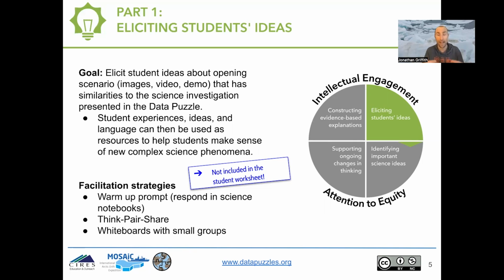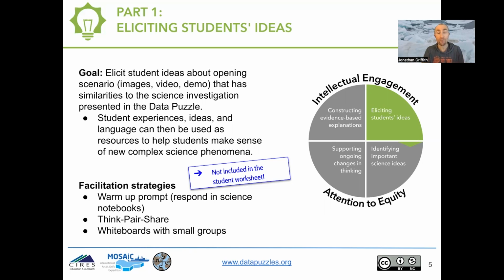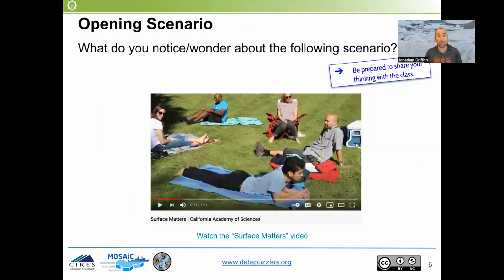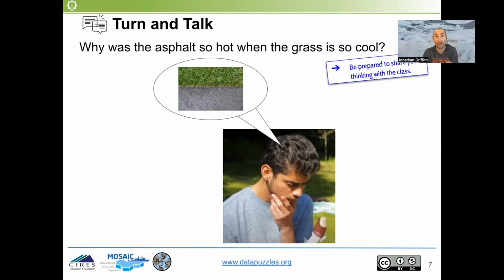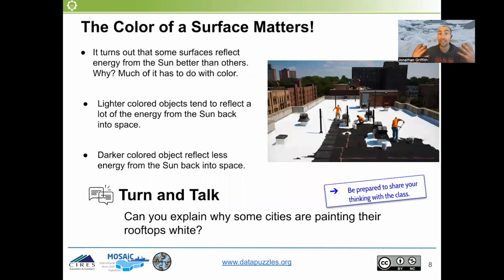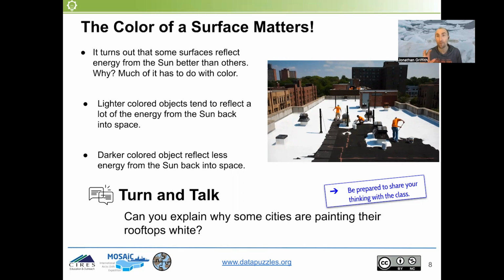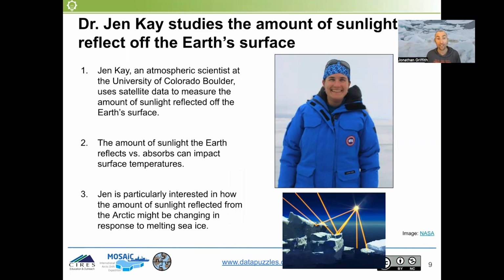Data Puzzles Virtual Teacher Workshop (Part 1): To Reflect or Not to Reflect That is the Question